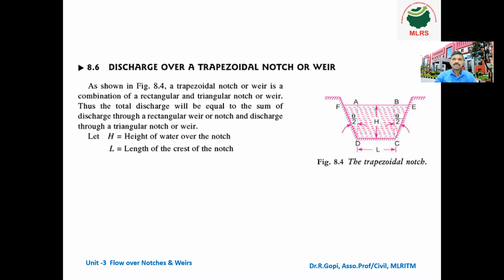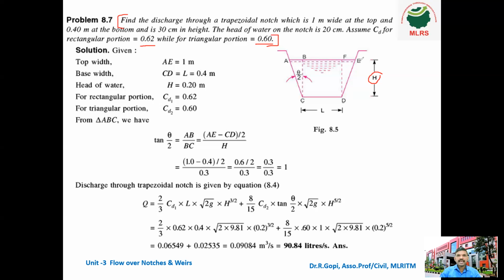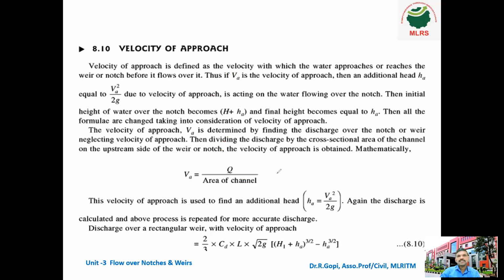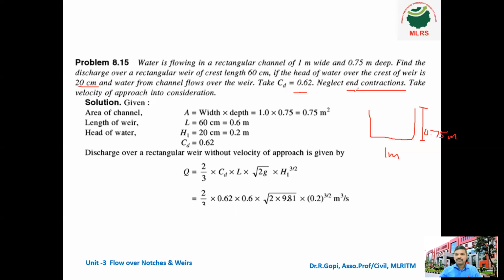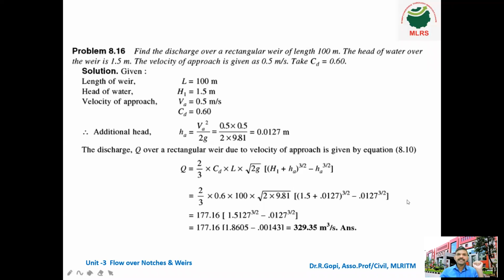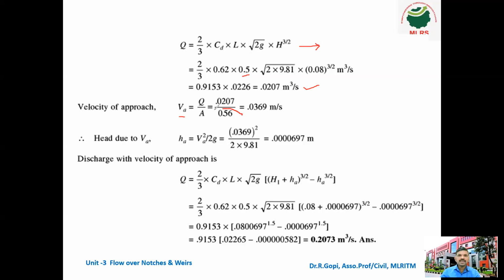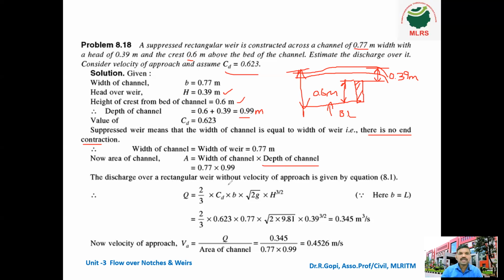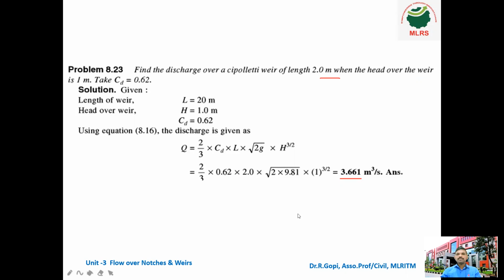MLRITM| Fluid Mechanics| Notches and Weirs| Dr.R.Gopi